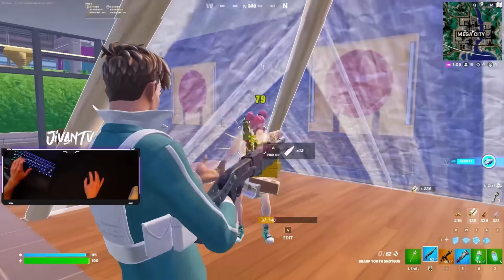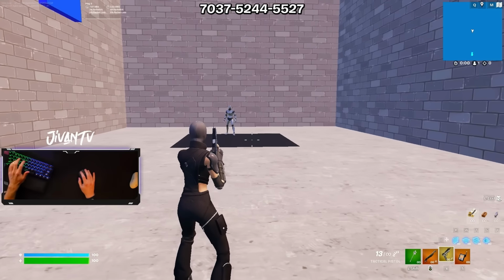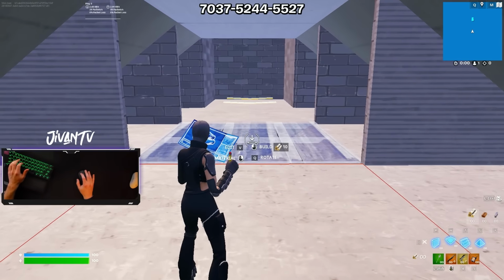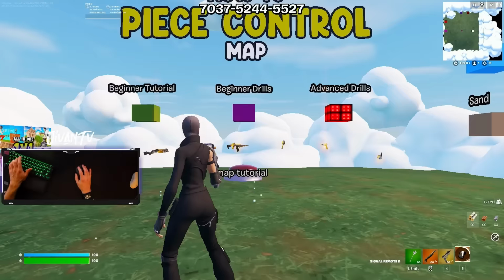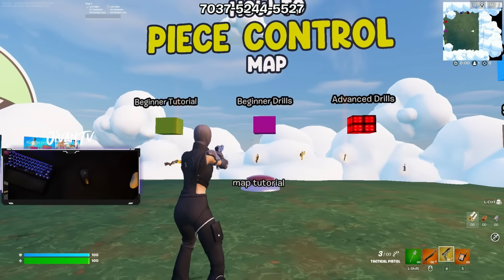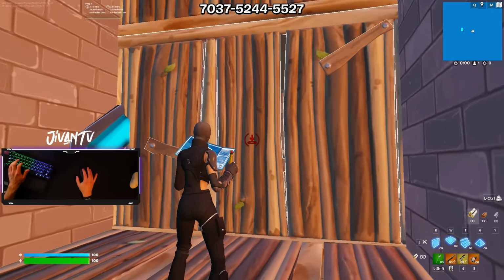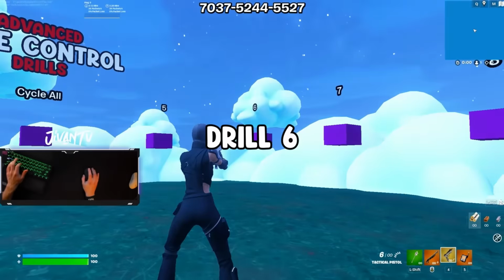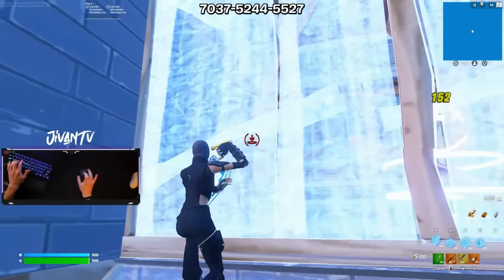How to Piece Control for Beginners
📦HOW TO PIECE CONTROL📦: 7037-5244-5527
All in One [1v1]: 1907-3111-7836
Final Moving Zone Wars: 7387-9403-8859
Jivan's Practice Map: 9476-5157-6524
Item Shop Code: JivanTV
0:00 How to Piece Control Map
0:55 Beginner Drill 1
2:09 2
2:36 3
3:22 4
3:47 5
4:38 6
5:06 7
5:32 8
6:00 Advanced Drill 1
6:50 2
8:00 3
8:21 4
8:42 5
9:15 6
9:45 7
10:19 8